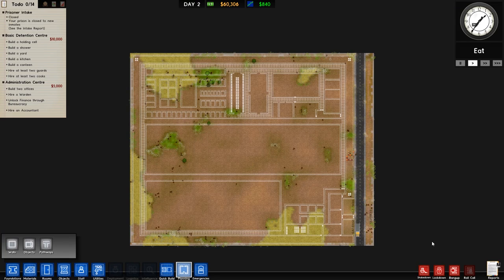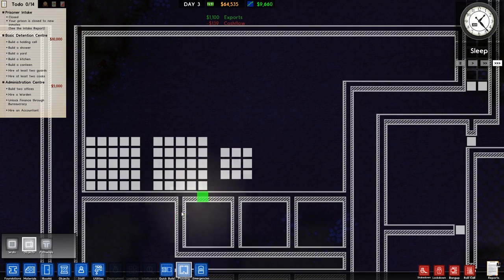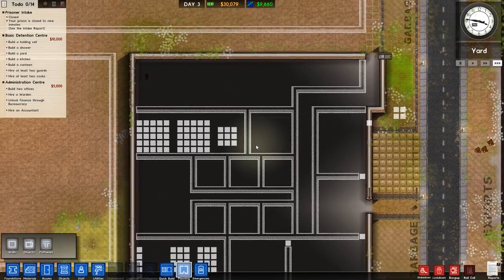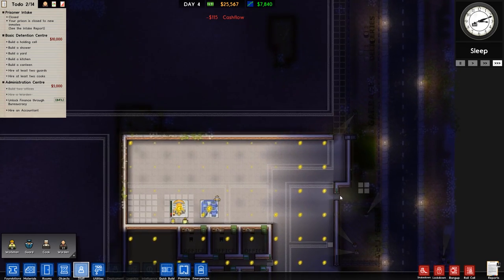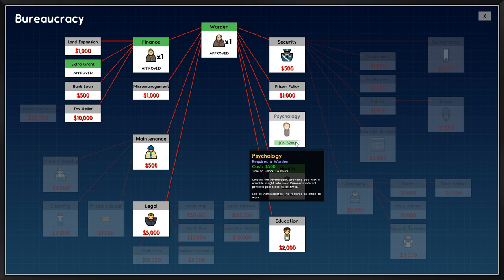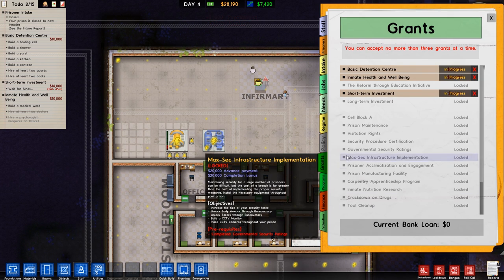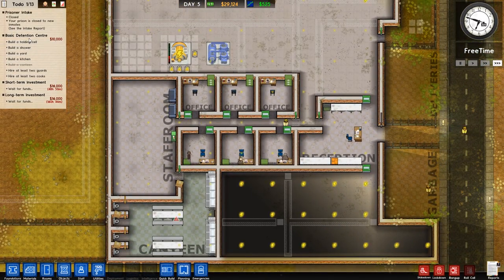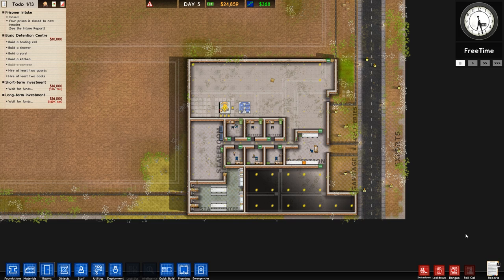Prison Architect - #2 - Construction Commences - Let's Play / Gameplay